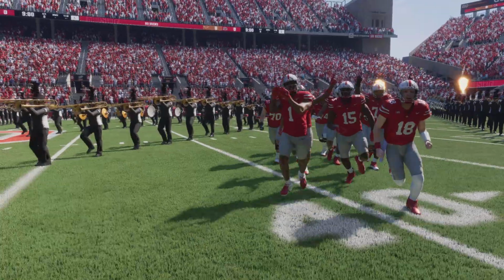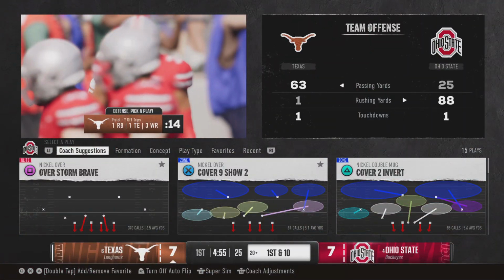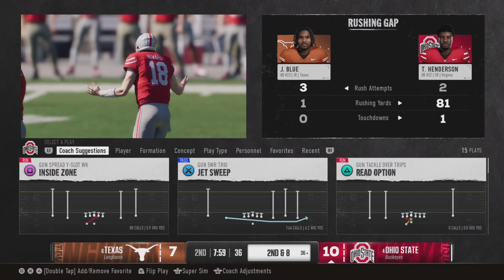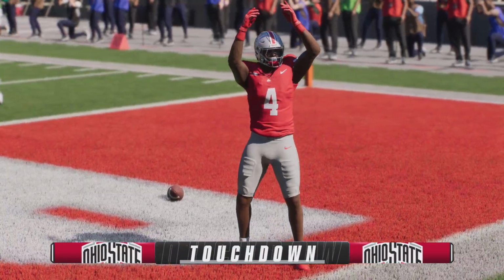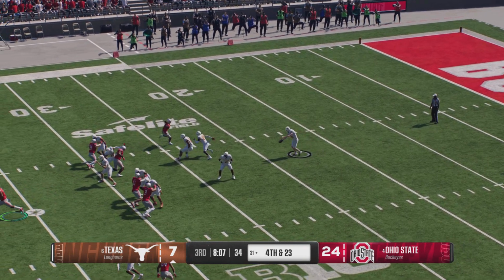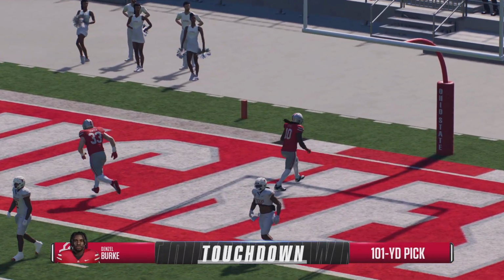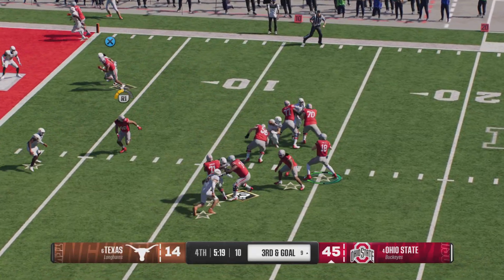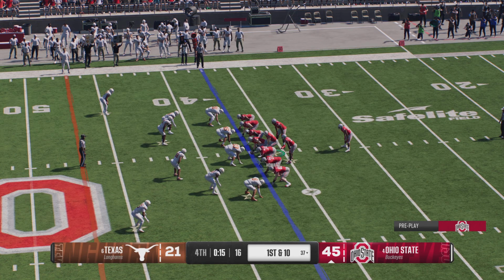EA SPORTS College Football 25: Texas vs. Ohio State (PS5 Gameplay) SEC-B1G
EA SPORTS College Football 25 Gameplay - Texas Longhorns vs. Ohio State Buckeyes (PS5)